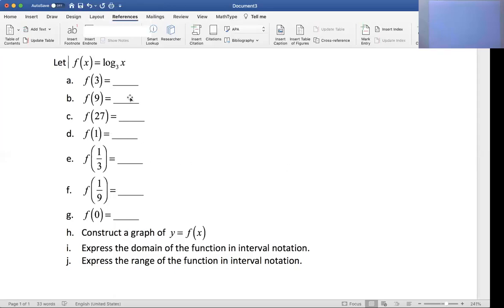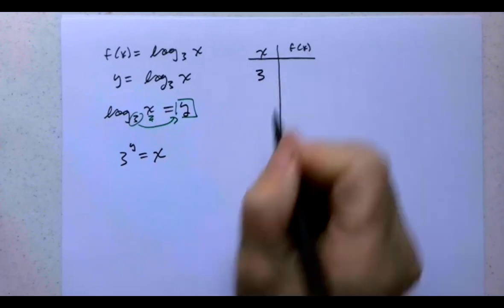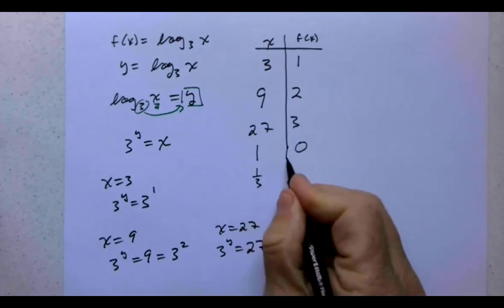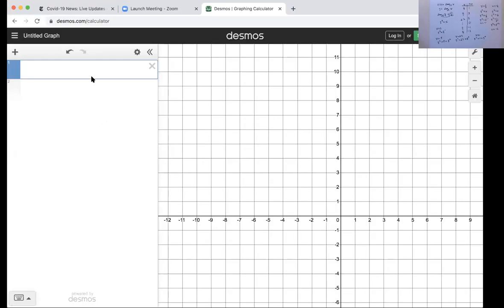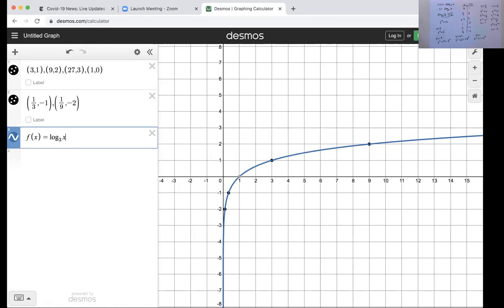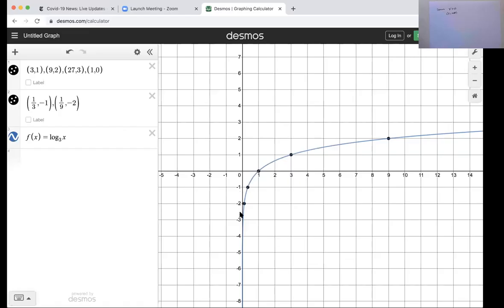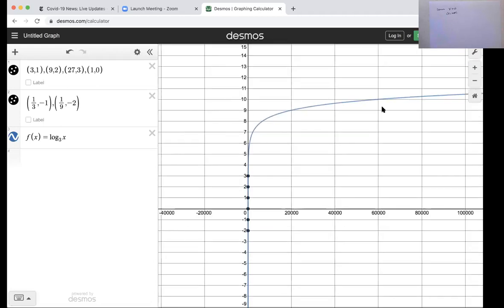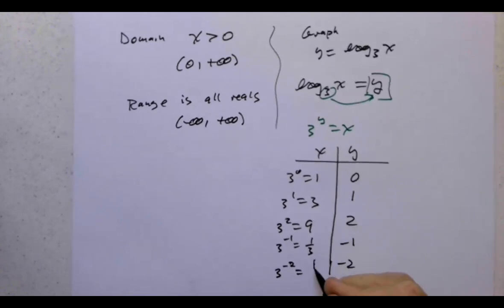MAC1105 T3R 18